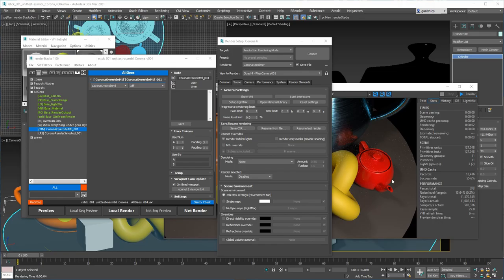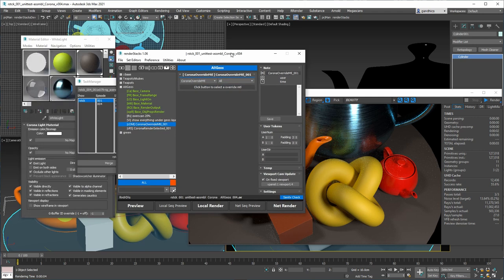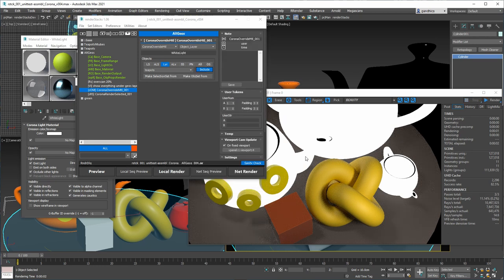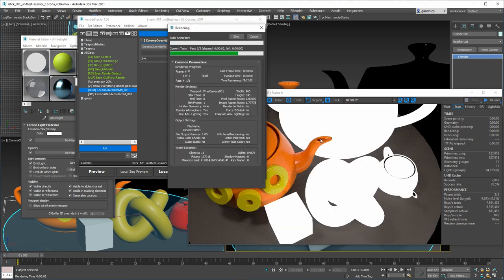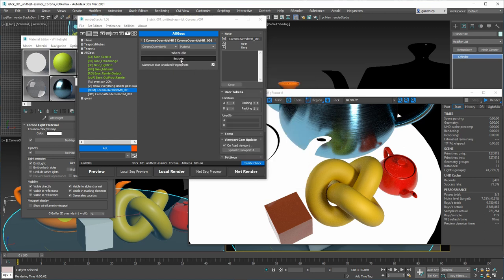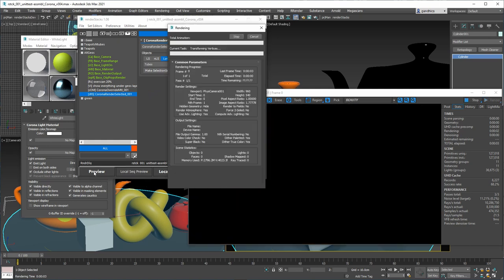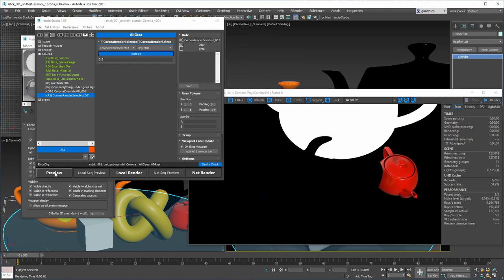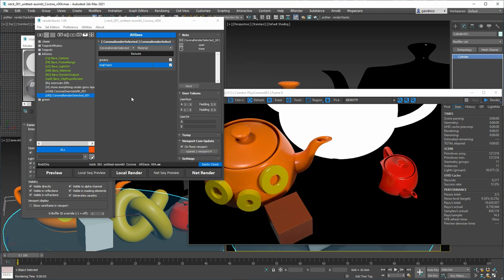renderStacks 1.06 CoronaOverrideMtl/CoronaRenderSelected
- Render Pass Manager for 3dsMax
CoronaOverrideMtl/CoronaRenderSelected provide greater and easier control for Corona's Render Ovverride and Render Selected functionality.